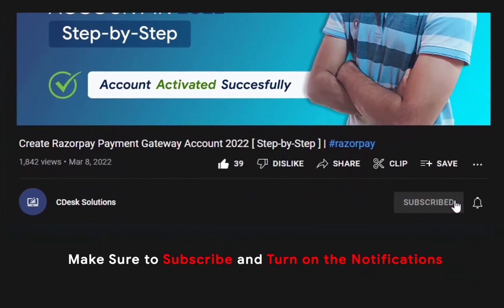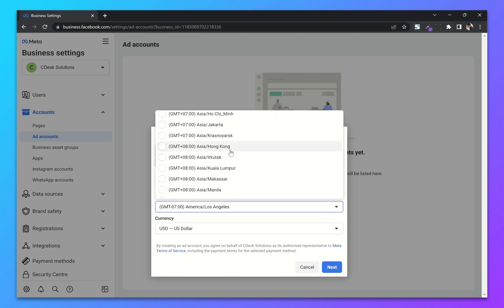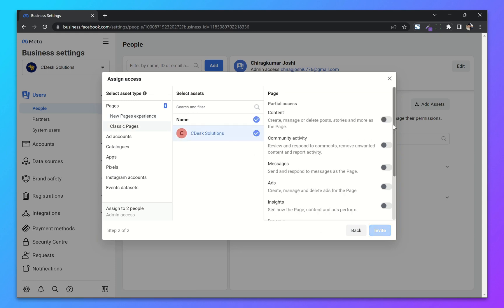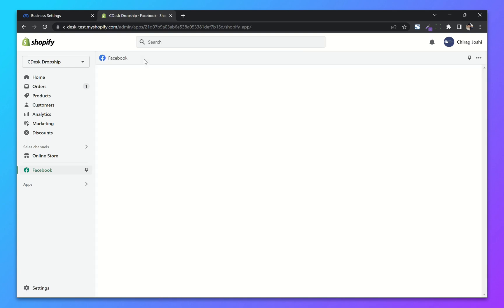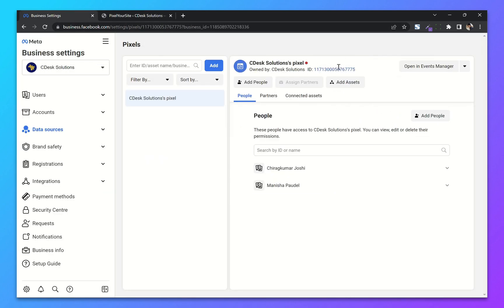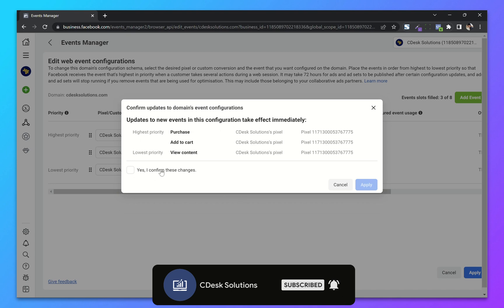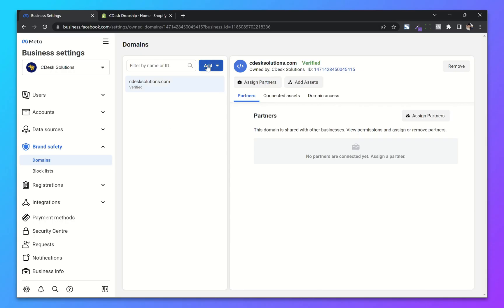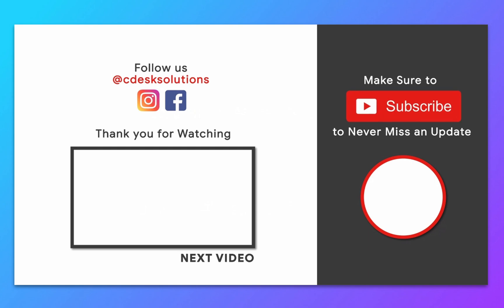Complete Facebook Meta Business Manager Tutorial | Ad Account | Page | Pixel | Shopify | Woocommerce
❤️ Hello Everyone
In this video, we'll see how to create a Facebook meta business manager account, add an ads account, page, and pixel and integrate pixel with your Shopify and Woocommerce website.

0:00 - Intro
0:26 - Create Business manager account
2:20 - Create Ad account
3:35 - Create page
4:40 - Add user and assign assets
6:05 - Create pixel
7:06 - Integrate pixel with Shopify
9:20 - Integrate pixel with woocommerce
10:47 - Configure web events
13:33 - Add domain
10:47 - Verify domain from Shopify
16:00 - Verify domain from woocommerce